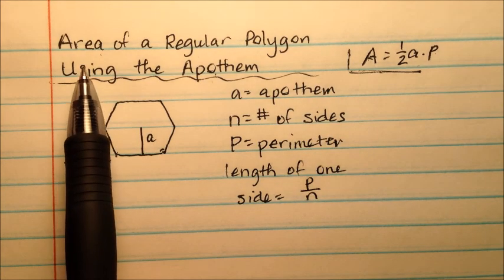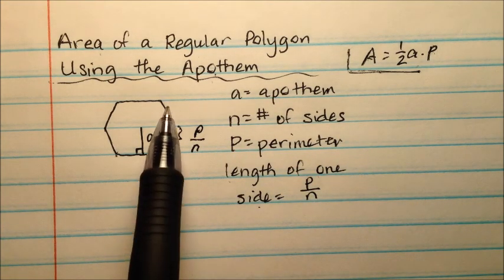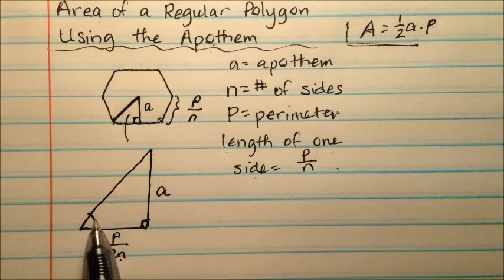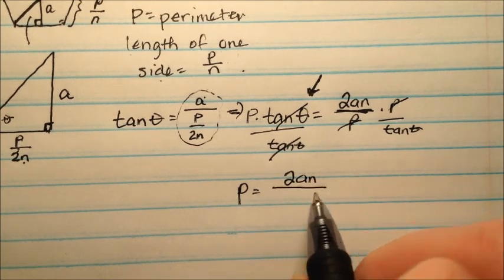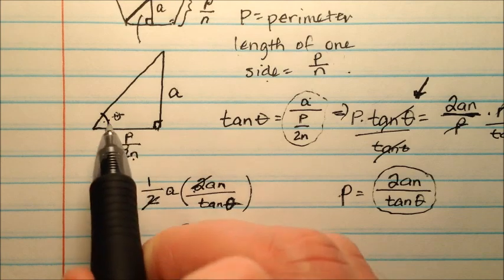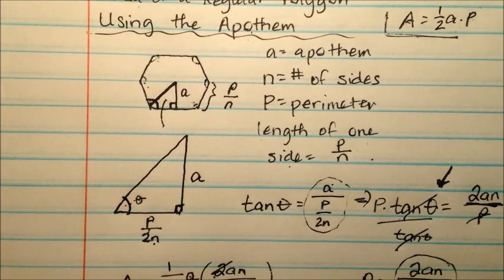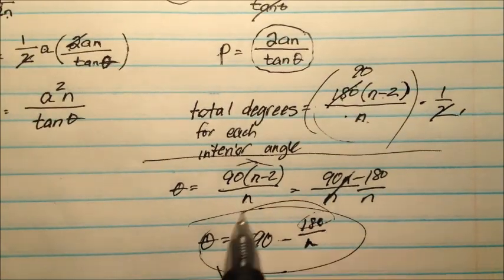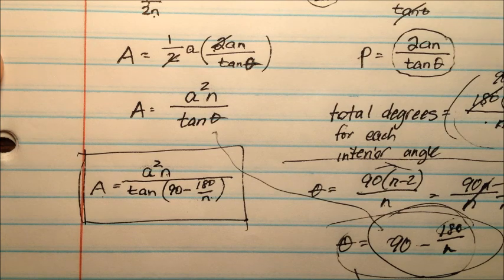Finding the Area of a Regular Polygon Using the Apothem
This video derives a formula for finding the area of a regular polygon as long as you know the length of the apothem and how many sides the polygon has.